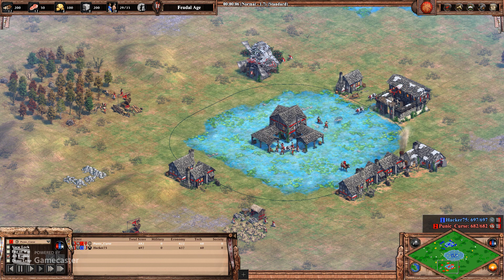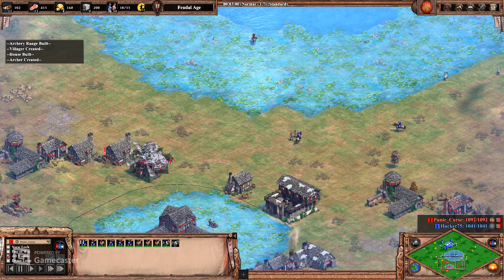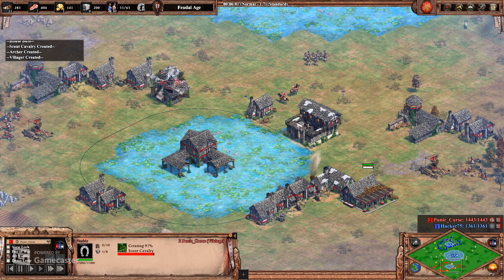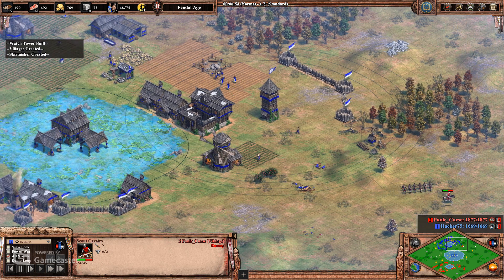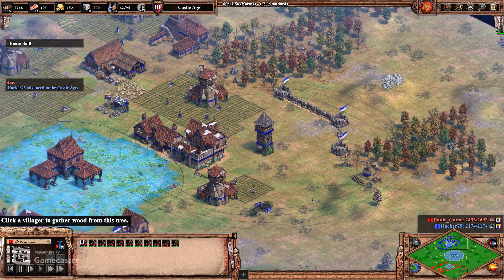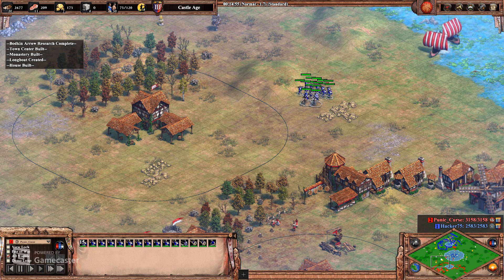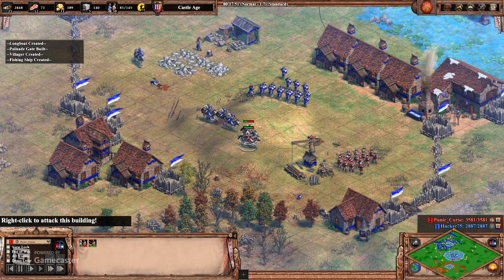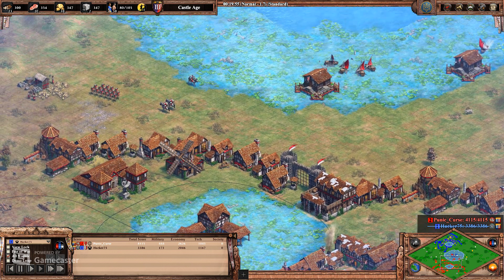Viking "Tryhard"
1v1 EW on Frigid Lake, Slavs vs Vikings.